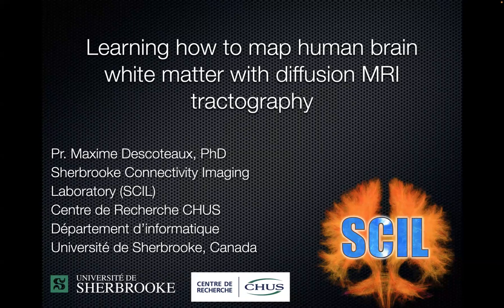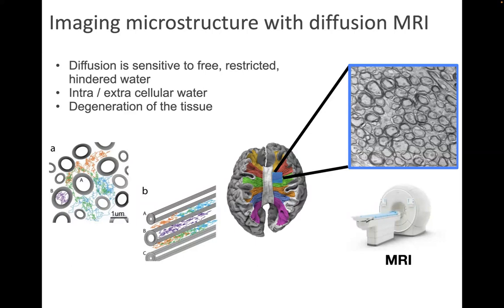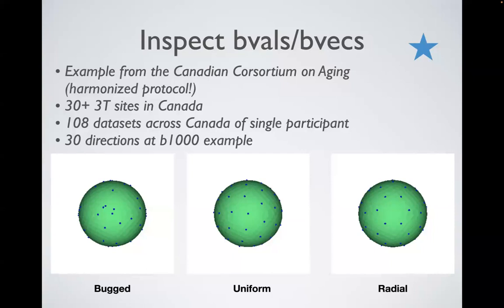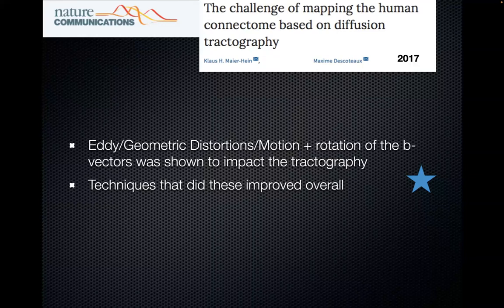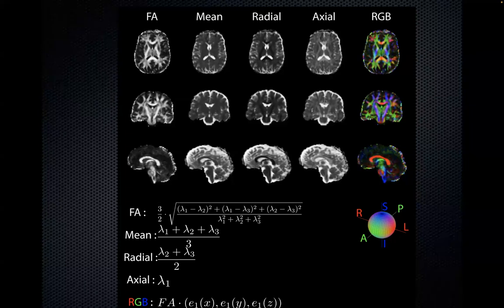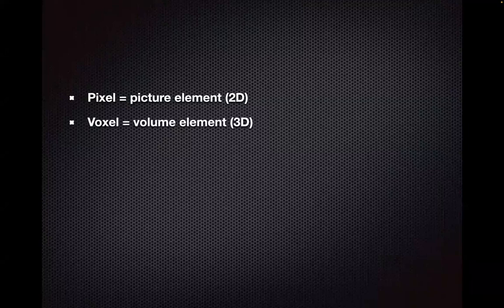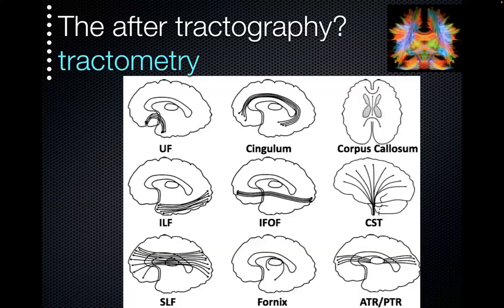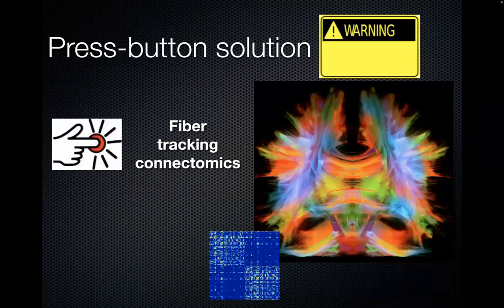Maxime Descoteaux - Lecture : Mapping human brain white matter with diffusion MRI tractography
CRM Workshop: Inferring Neural Networks from Electrophysiological and Functional Imaging

(November 20, 2023) Mapping human brain white matter with diffusion MRI tractography

Abstract: This talk will focus on the 160,000 km of human brain white matter, its integrity and how non-invasive diffusion MRI can be used to develop novel biomarkers sensitive to demyelination, axonal disruption and neuroinflammation. I will introduce the basics of the technology and show how to compute quantitative track-specific diffusion MRI markers that can be used for white matter assessment. I will present methods that combine cortical surface meshes with tractography reconstruction. Mapping diffusion MRI tractography to the cortical surface facilitates the integration of white matter features onto gray matter, especially for connectivity analysis, which can serve as the computational backbone for electrophysiological and functional human brain mapping.